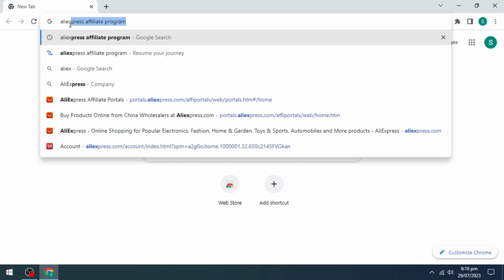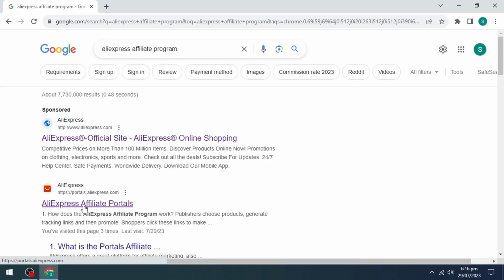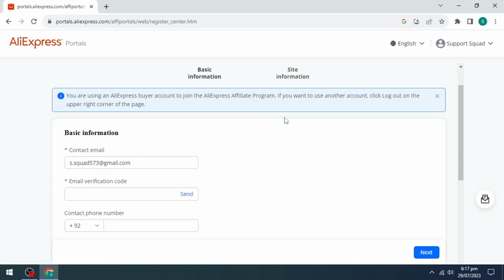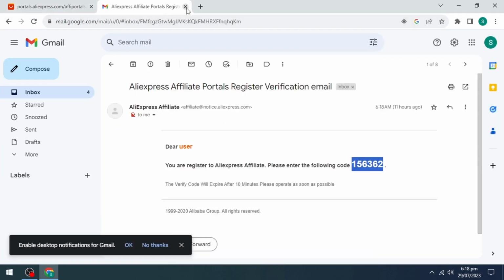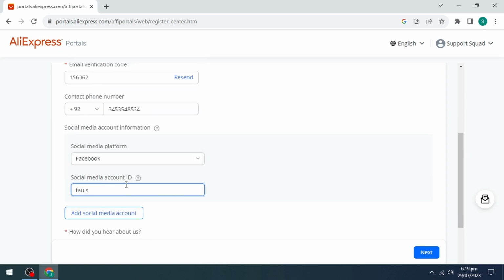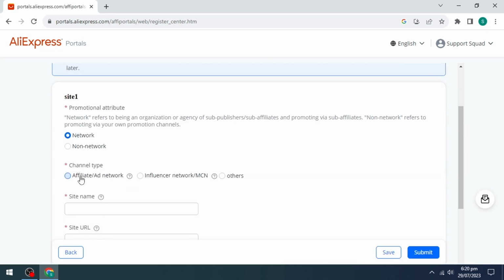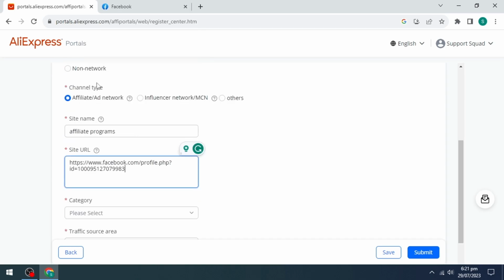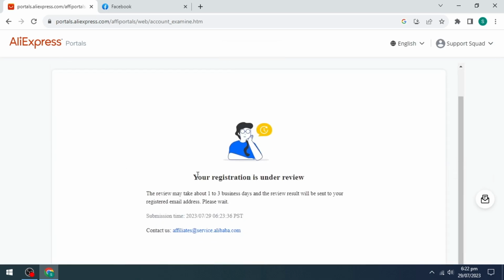SIGNUP FOR ALIEXPRESS AFFILIATE PROGRAM (STEP BY STEP)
Welcome to the ultimate guide on how to unlock your earning potential with the AliExpress Affiliate Program! If you've ever dreamed of earning passive income online and becoming a successful affiliate marketer, then you're in the right place. In this video, we will walk you through the step-by-step process of signing up for the AliExpress Affiliate Program, and we'll reveal some insider tips to help you maximize your earnings.

0:00 INTRO
0:07 TUTORIAL